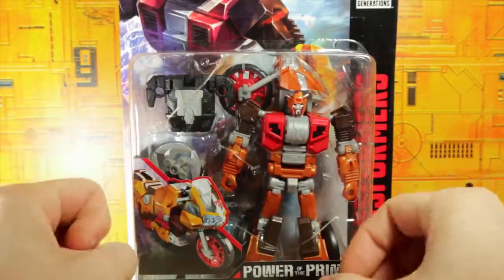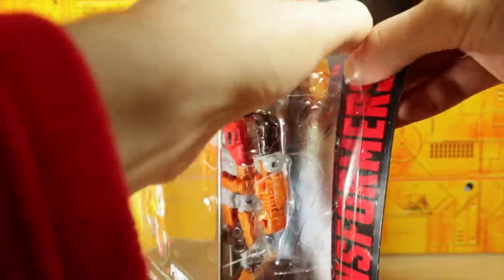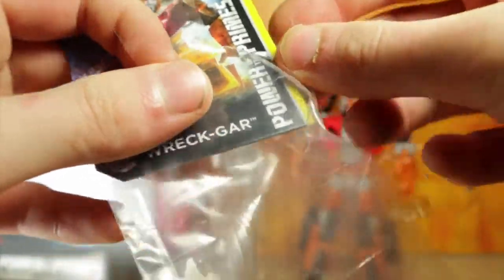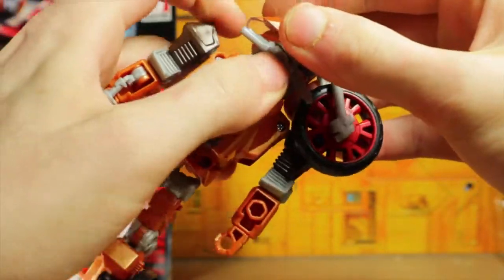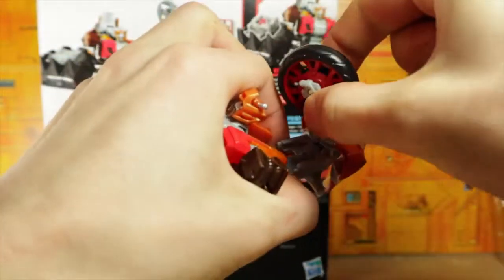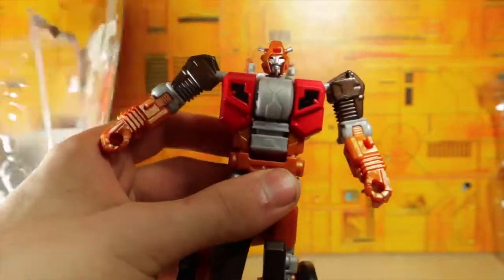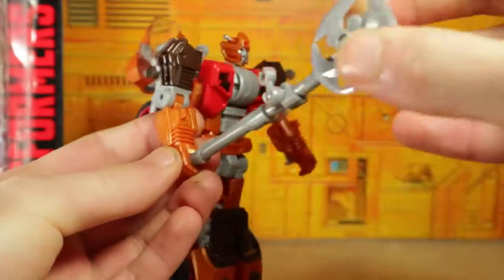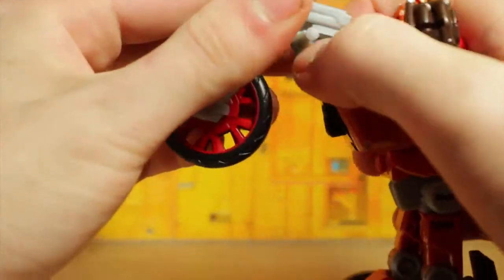OPENING: Transformers Generations Power of the Primes Wreck Gar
After receiving an in-box Transformers Generations Power of the Primes Deluxe Class Wreck Gar, I figured to catch my reaction to opening, and first transforming it. This is not a review, this is a first impression/opening. Keep in mind, this is the first time opening it, I will likely not catch everything and get stuff wrong, thanks for understanding.